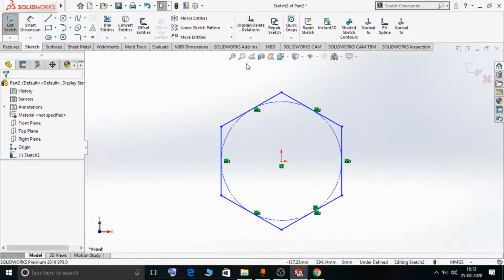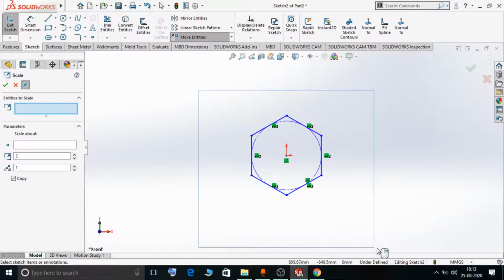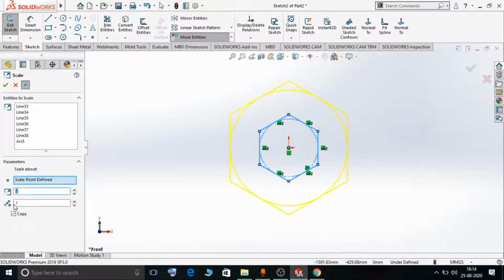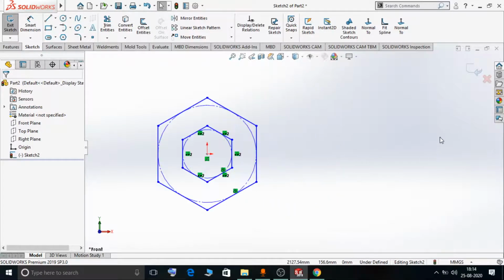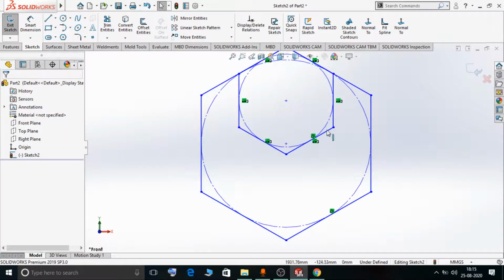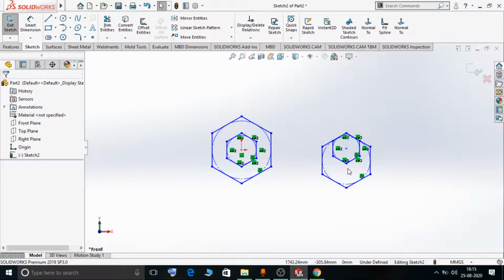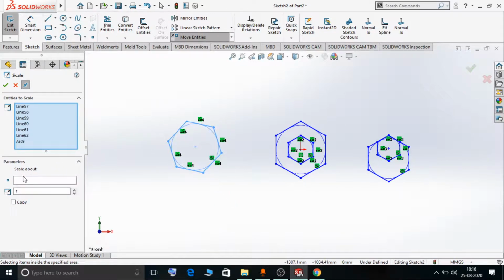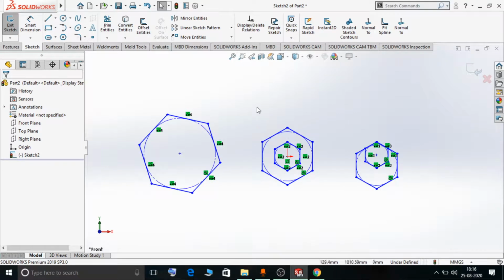Solidworks Tutorial 26 :- Scale Entities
This Video explains the Scale Entities  option in solidworks 2020